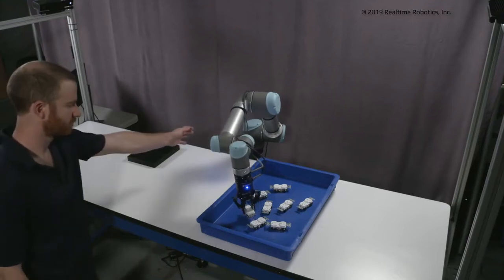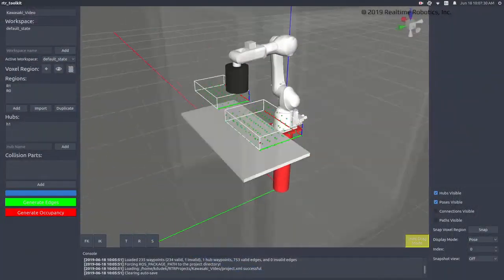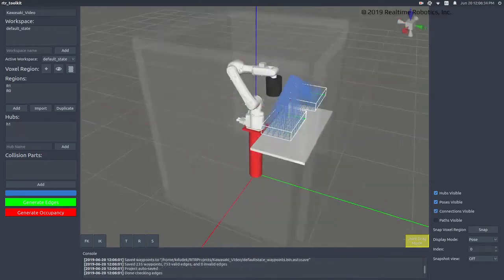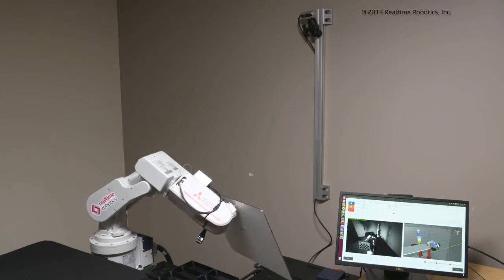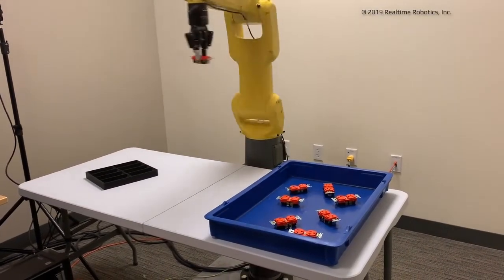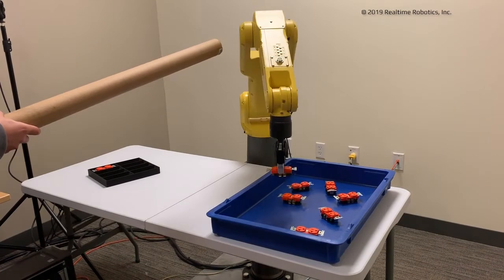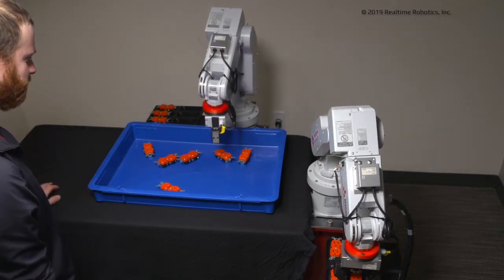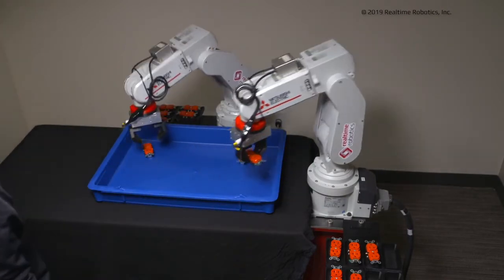RapidPlan Overview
RapidPlan enables collision-avoidance around known static objects and connected dynamic objects (such as other robots) while executing variable tasks in variable locations.